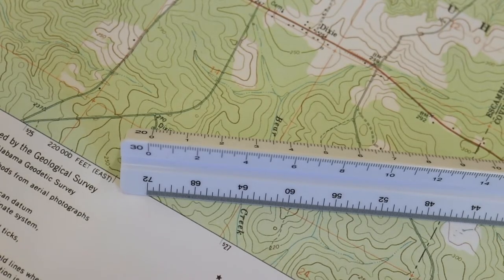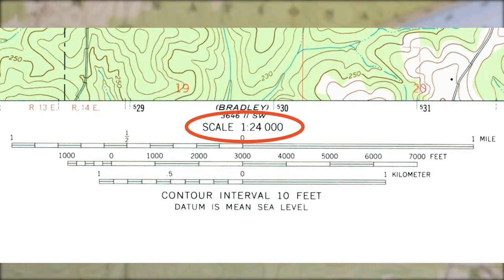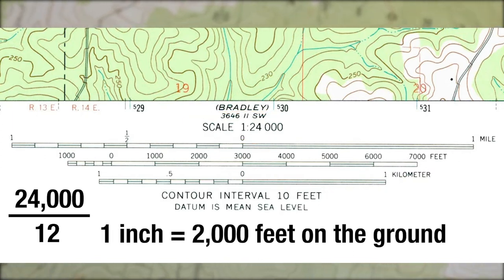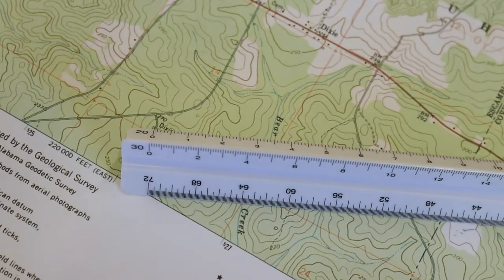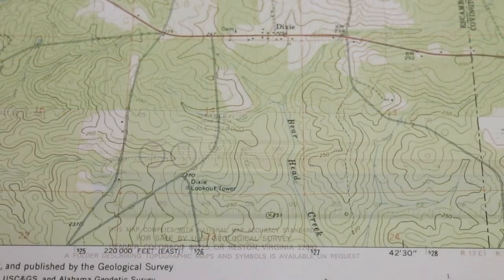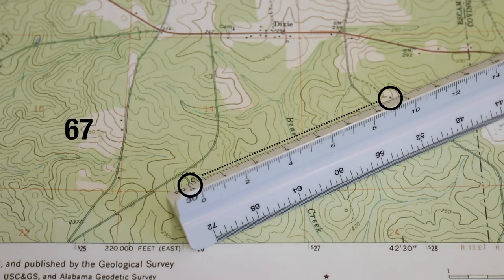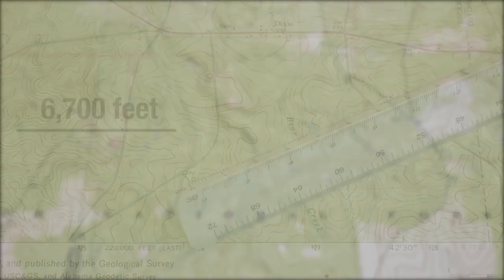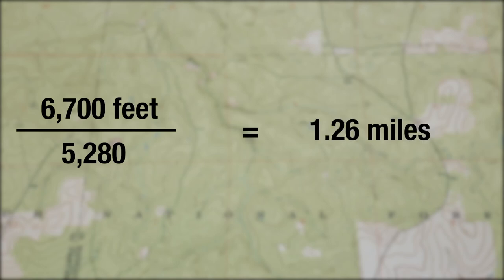6_3 Estimating Distance on a Map